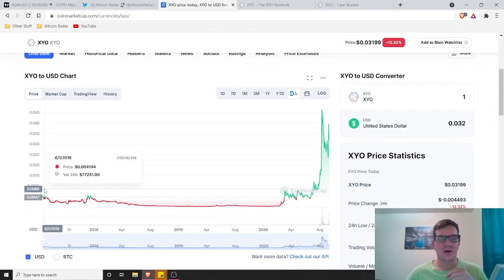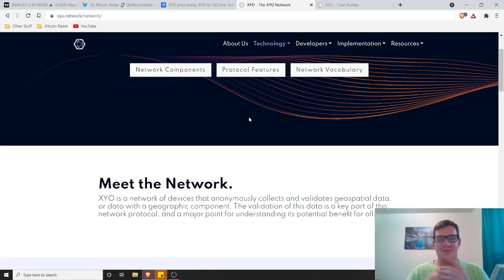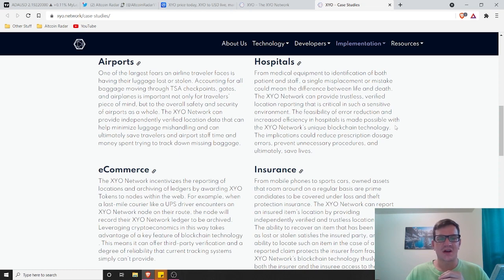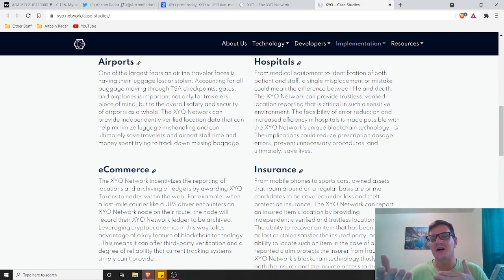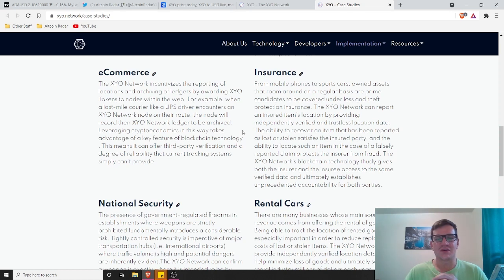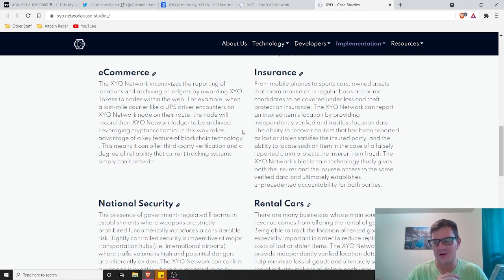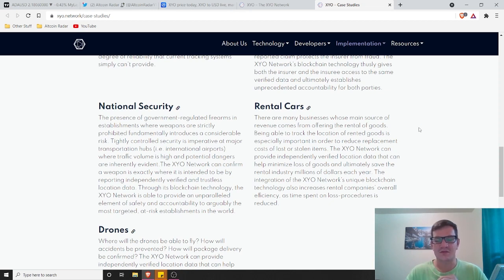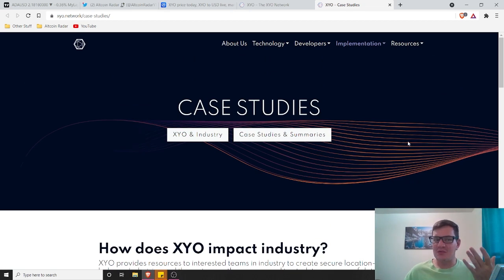What is XYO Coin? XYO Coin for Absolute Beginners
What is XYO Coin? In this video I do some basic research to try and learn all there is to know about XYO Coin.